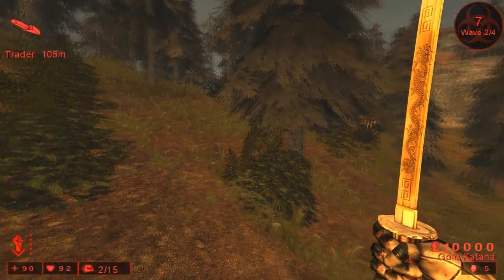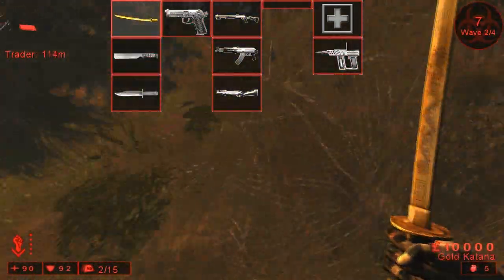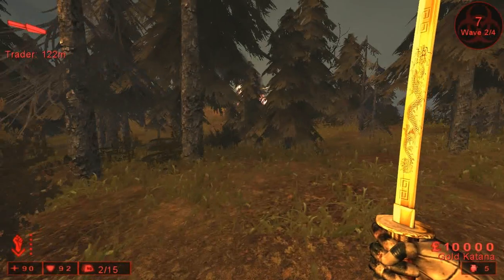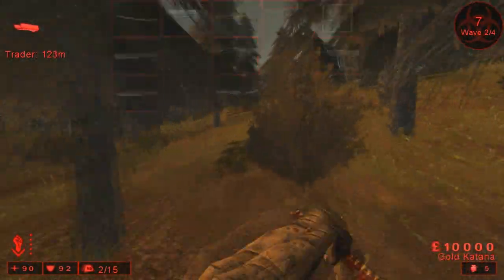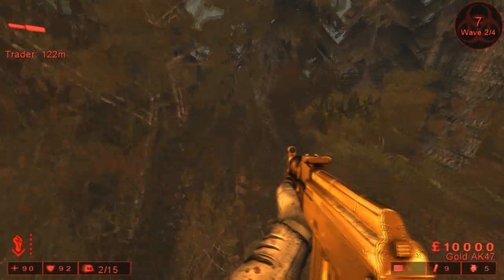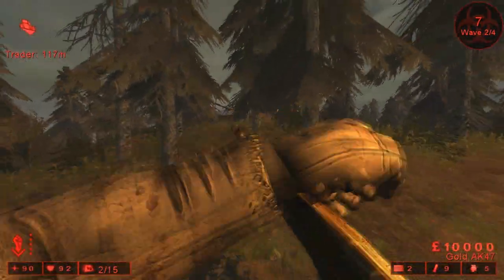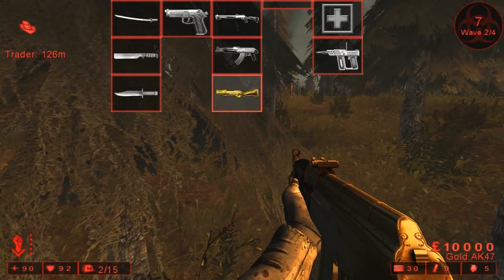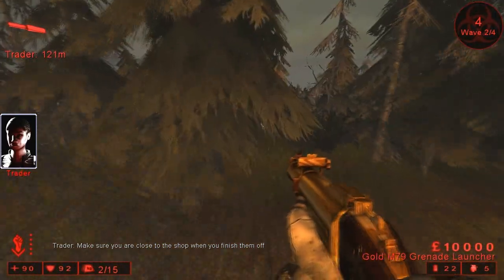Killing Floor - Golden Weapons Pack DLC first look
Costs 6,99€